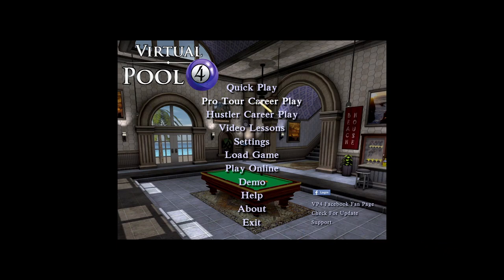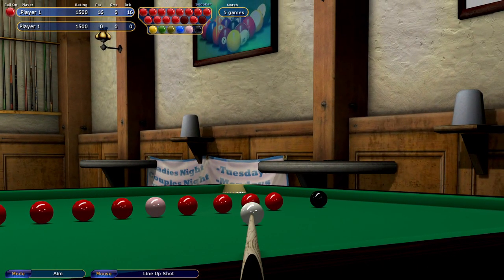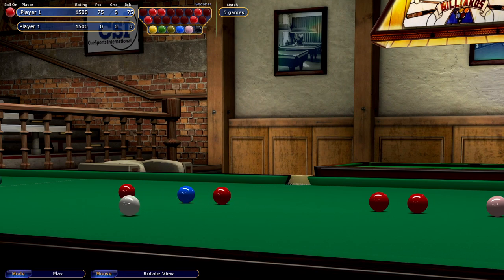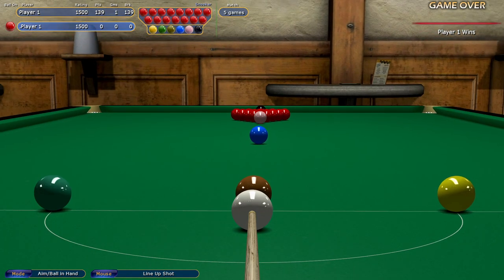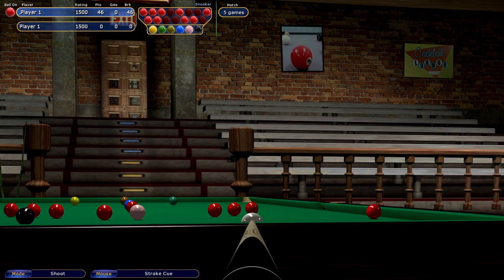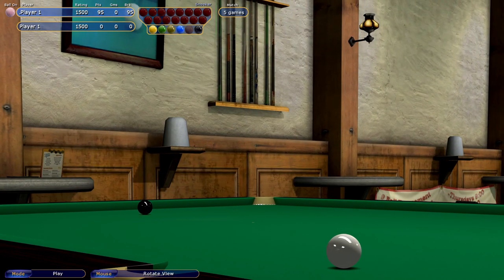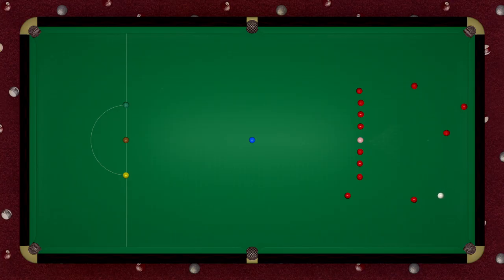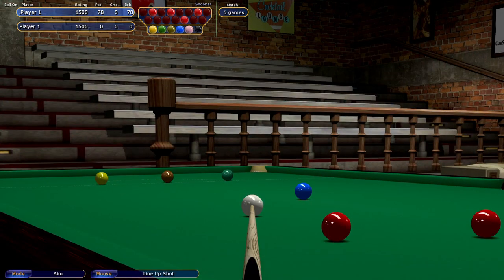Virtual Pool 4 | Training | 3 Snooker Drills | Putting in the Work!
Play Virtual Pool 4 Online and buy this amazing game